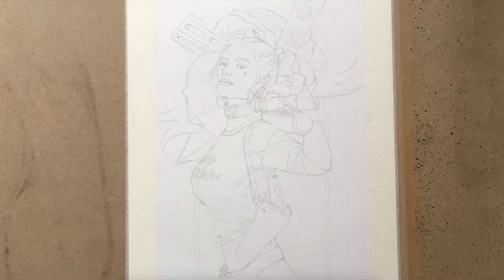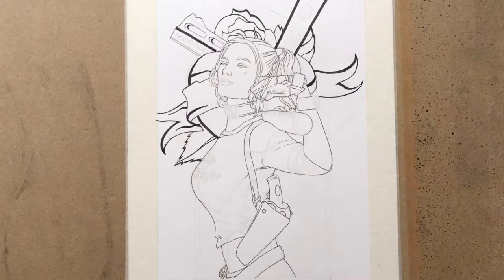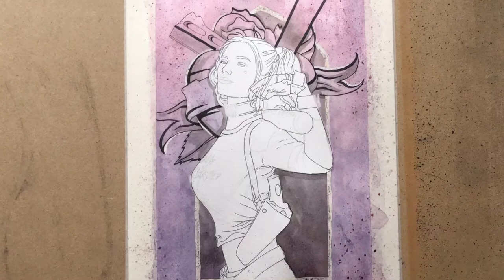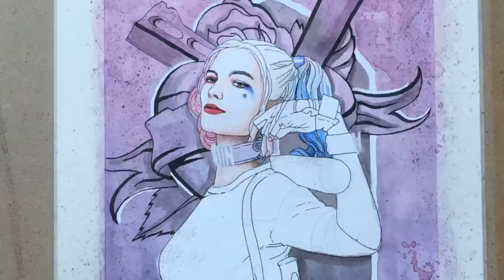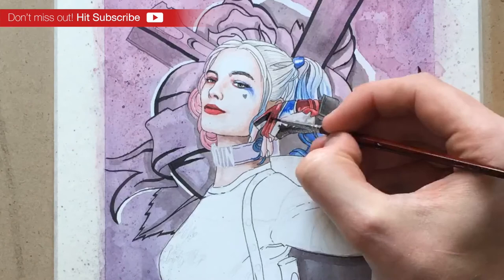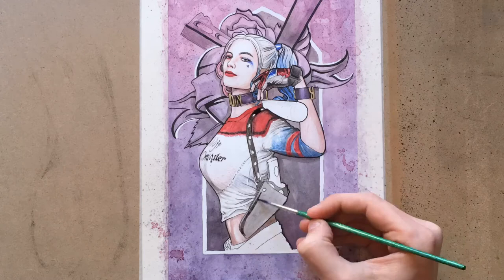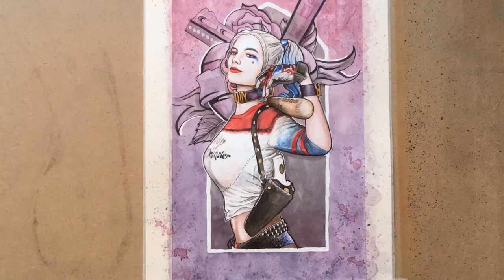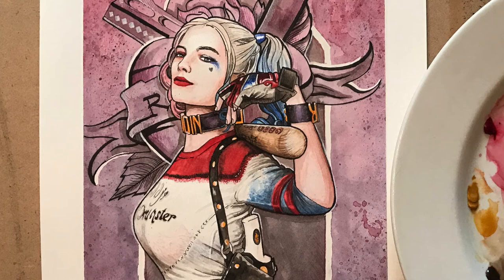Harley Quinn Painting Illustration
My First Attempt at Illustration. Got to say i really enjoyed it... What do you guys think?

For this i used:
Waterproof Fine Liners

Let me know what videos you would like to see in the comments.

VOTE FOR THE NEXT TIME LAPSE IN THE COMMENTS**